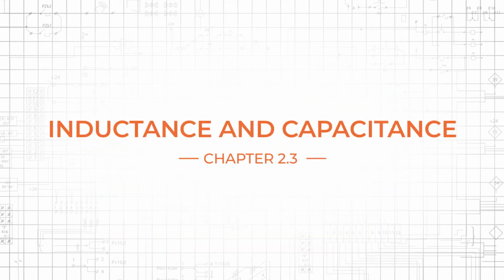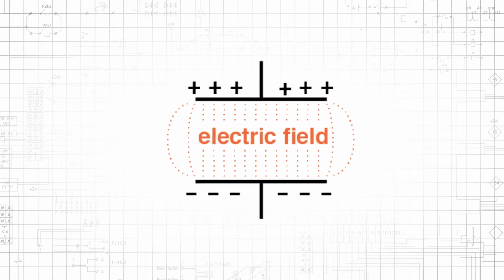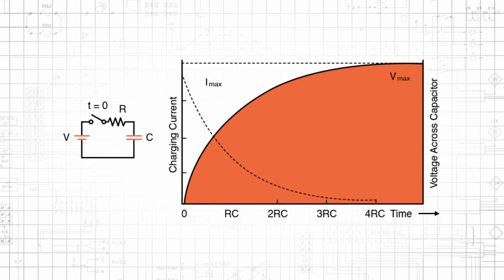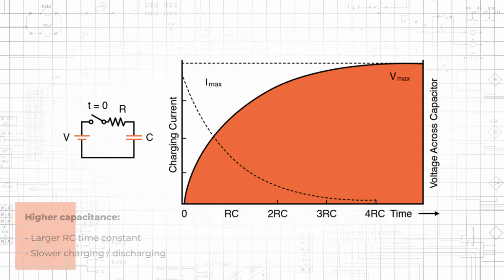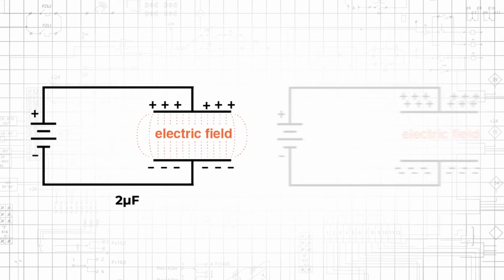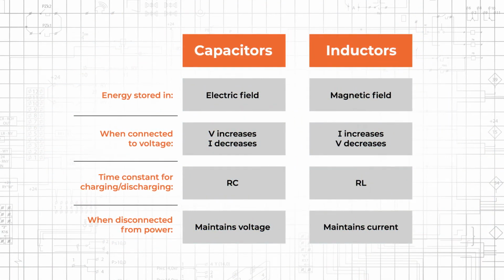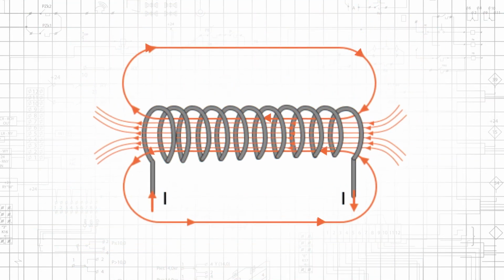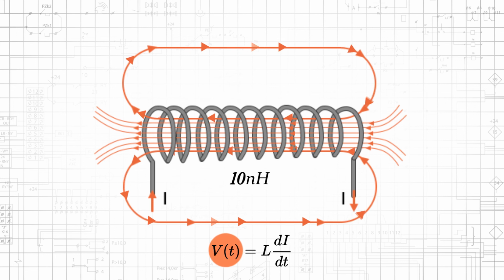Capacitors and Capacitance vs Inductors and Inductance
This video tutorial explains essential characteristics of two physical phenomena that are present in every electrical circuit and system.

Check out author's profile on All About Circuits and see more articles and technical projects he created

Don't have AAC account yet? Register here! It's free and always will be.